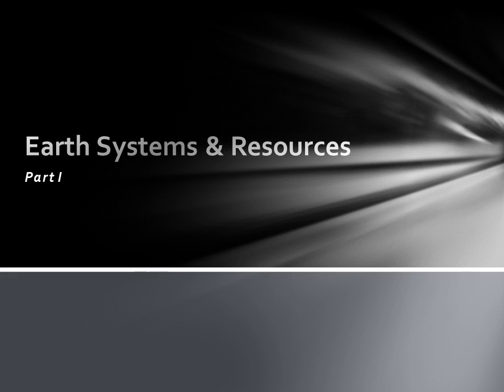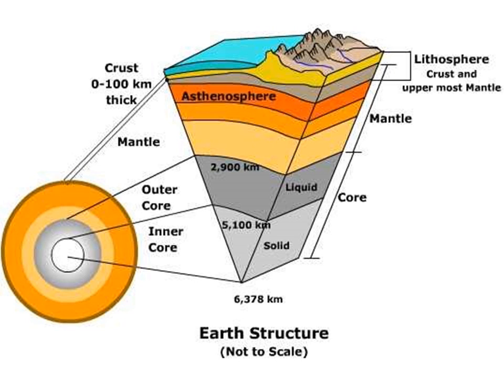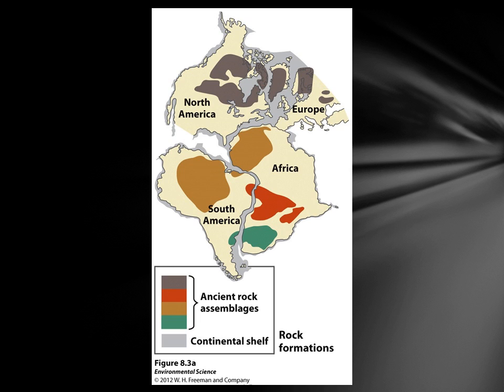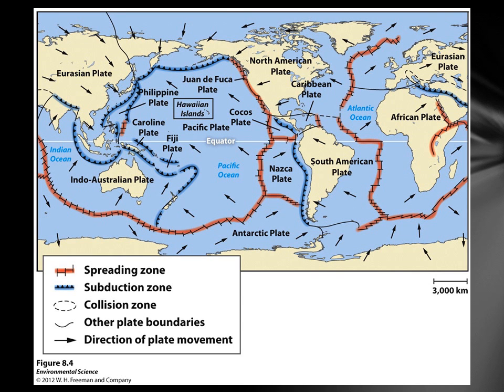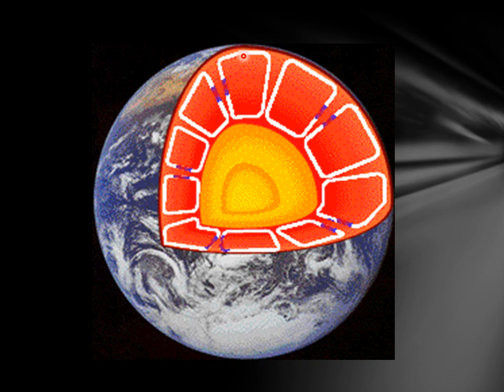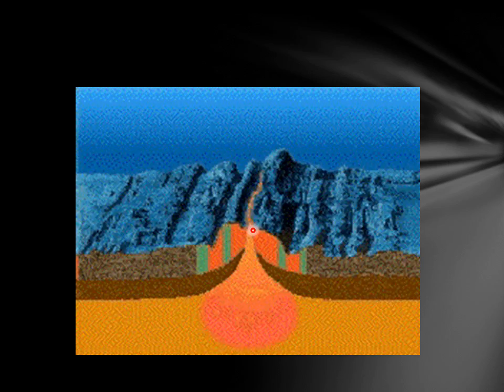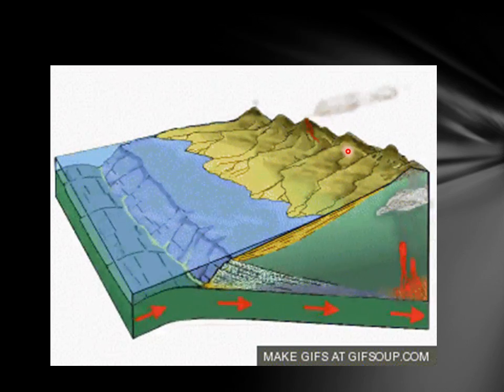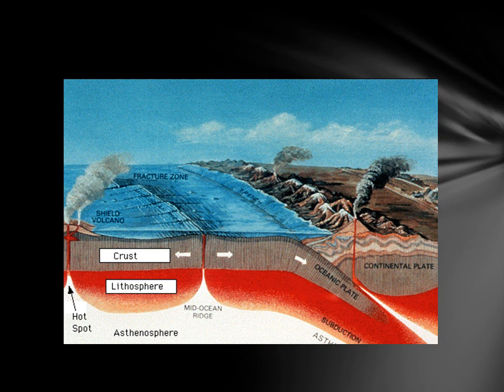Earth Systems & Resources Part I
Layers of the Earth, Convection Currents, Sea Floor Spreading, Plate Tectonics, Continental Drift